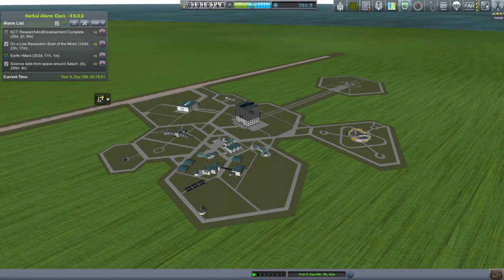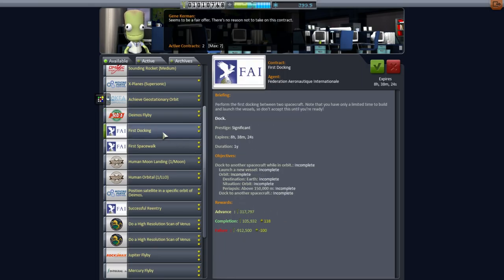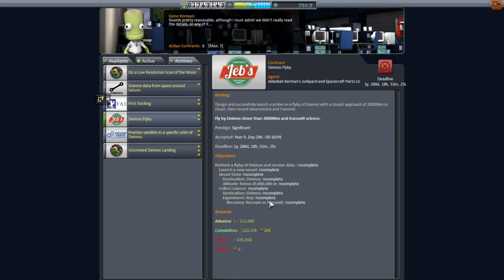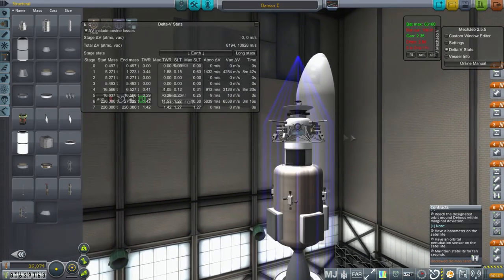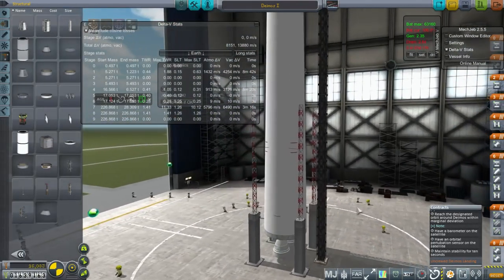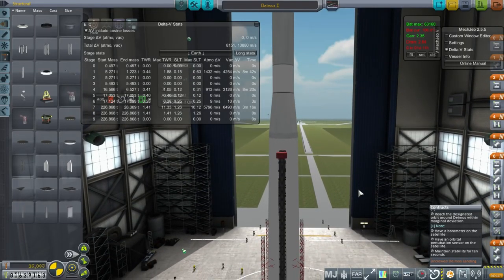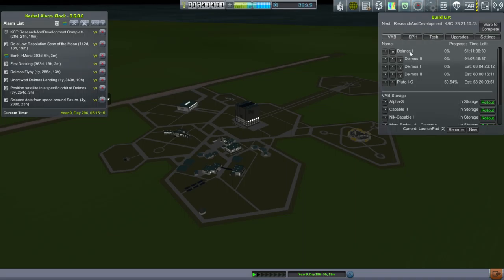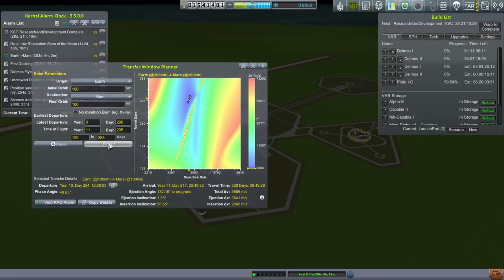Realism Overhaul in KSP 1.0.5 - 32 - Deimos Part 1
I embark on a mission to fulfill four contracts including a docking, getting a probe into Deimos orbit, and a Deimos landing.